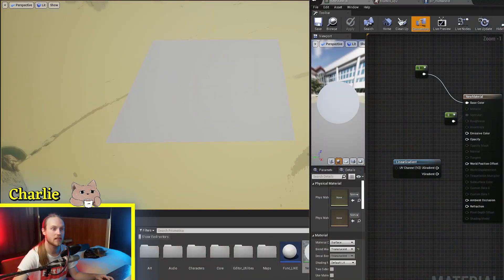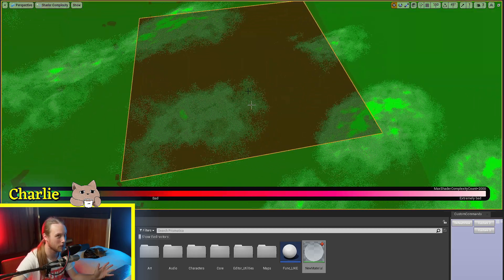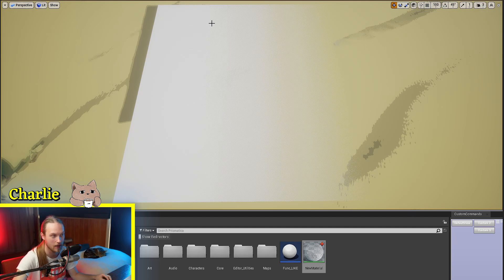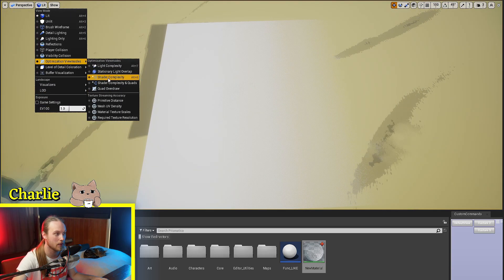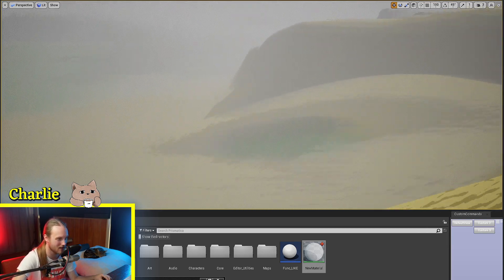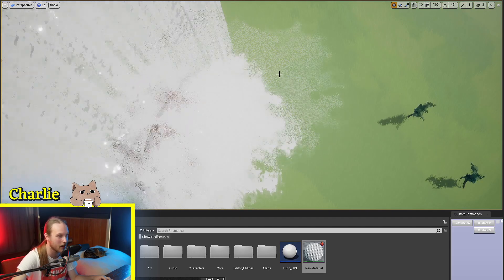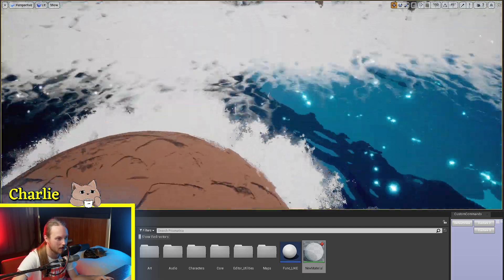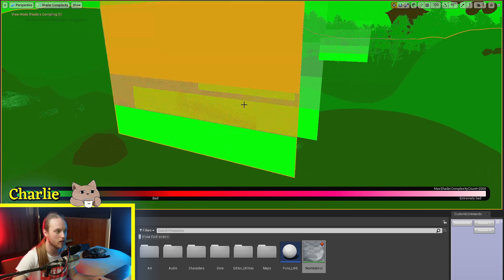Dither Temporal AA Node | 5-Minute Materials [UE4]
I think it's time that I finally told you the secret...

DITHERING. The most overpowered node in the history of Materialism. With this node I bestow upon you maximum performance and ultimate flexibility. Essentially with this node, you're able to make faux transparent materials that are extremely performant whilst keeping overdraw to a minimum. It allows you to see through opaque materials by using a screen-space dithering mask. With this node you can create see-through objects whilst using cel-shaders and other heavily-processed styles.

What are you doing still reading this?? Watch the video!

Filmed using:
Yongnuo YN360 LED's for colour